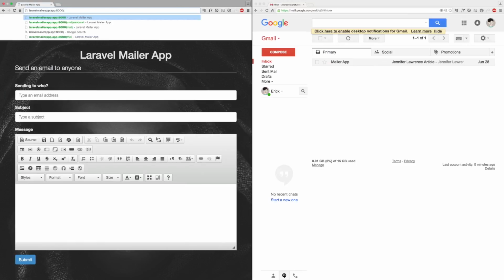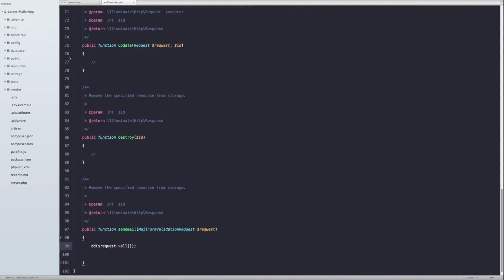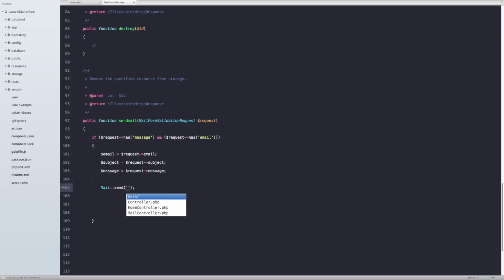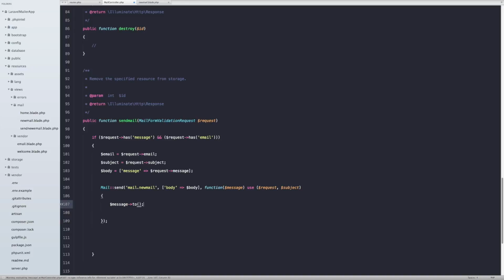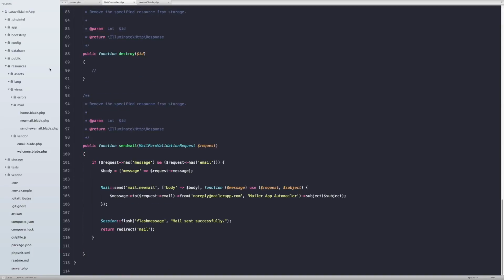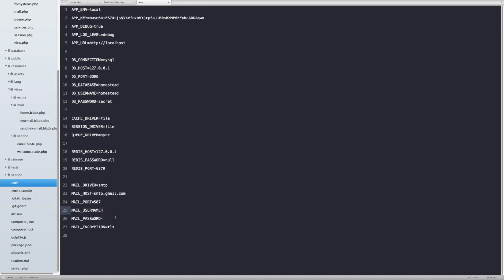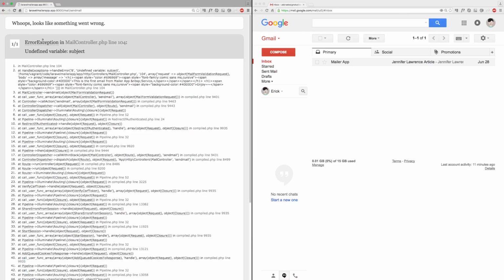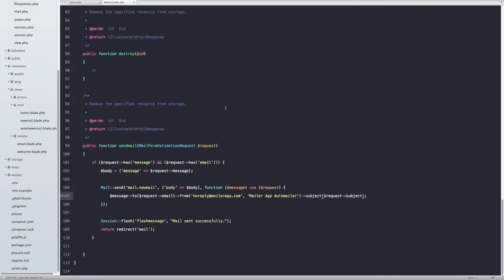Laravel Mailer App: Send Mail Finally (9/10)